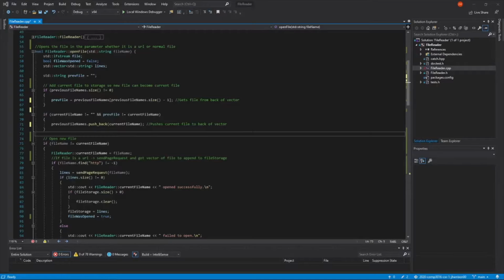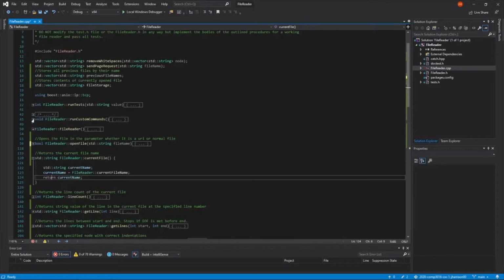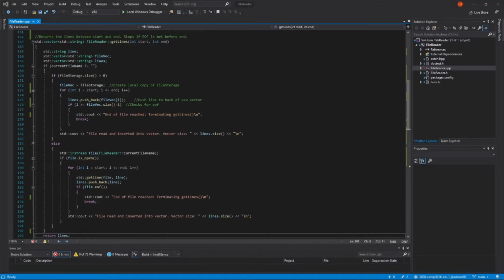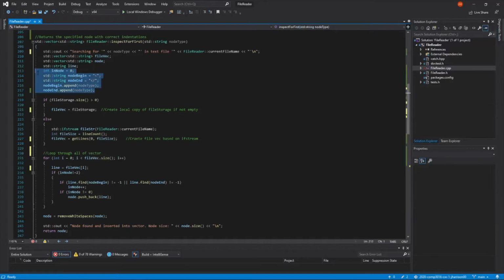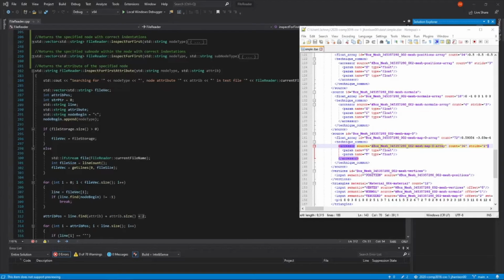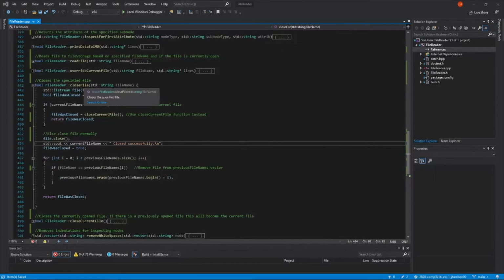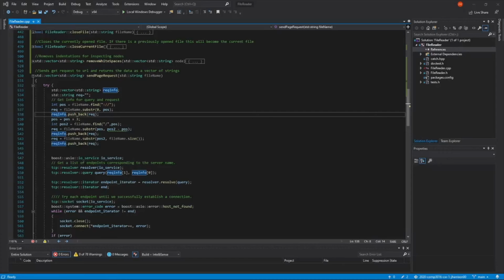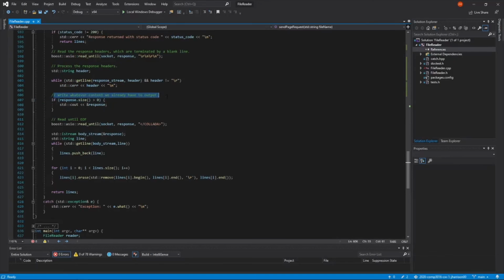COMP3016 Coursework 1 Submission